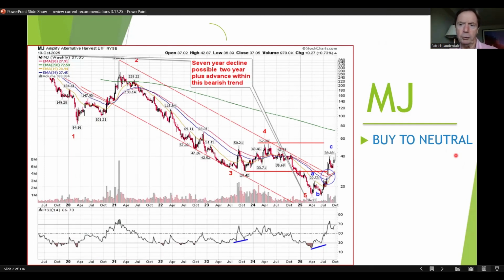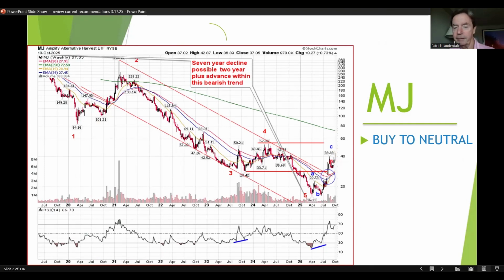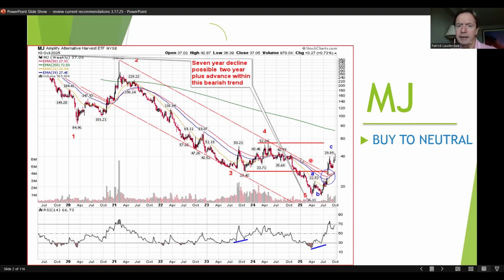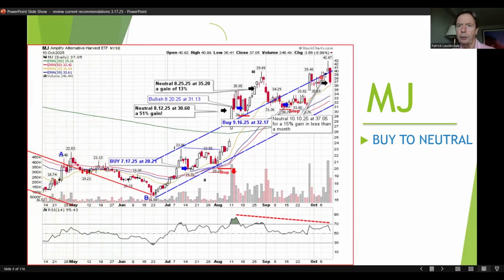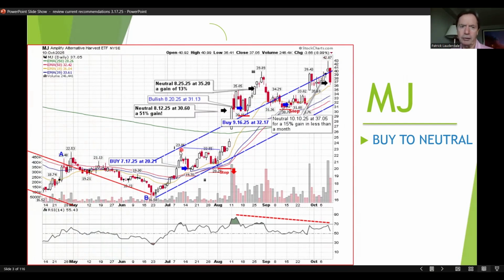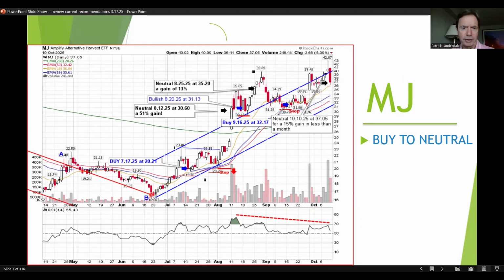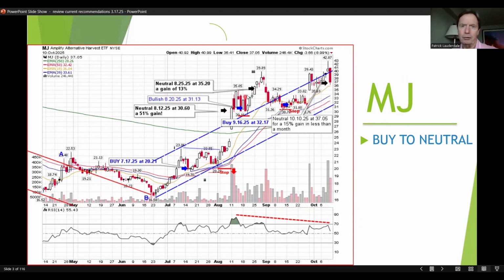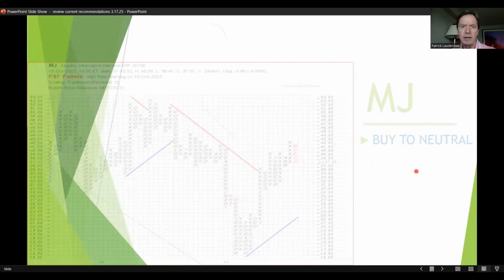CANNABIS ETF (MJ) FROM BUY TO NEUTRAL ..... 15% GAIN IN 20 DAYS! 10.12.25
THIRD TIME I HAVE TRADED THIS ETF SINCE JULY. WITH GAINS OF 51%, 13% 15%! NOT FOR THE SAKE OF TRADING BUT TO KEEP AN ATTRACTIVE REWARD TO RISK.THE OTHER PEOPLE YOU FOLLOW ARE NOT PROVIDING THIS ADVICE ITS TIME TO LIKED AND SUBSCRIBED. ITS FREE!